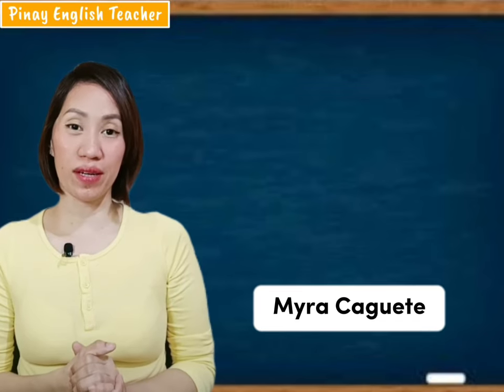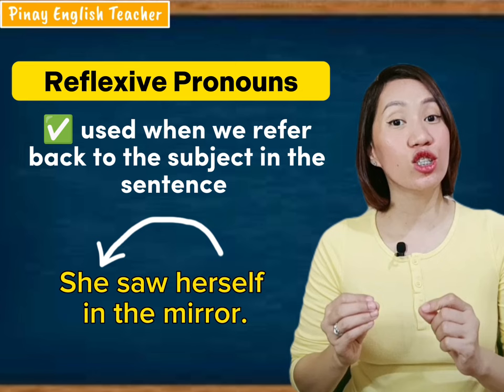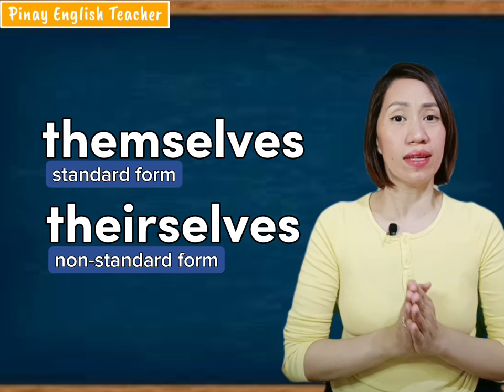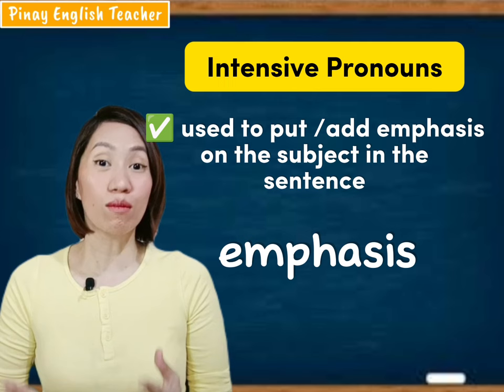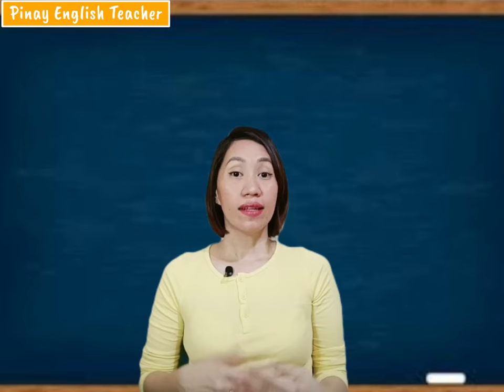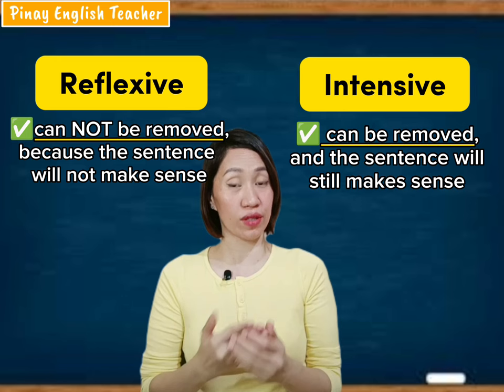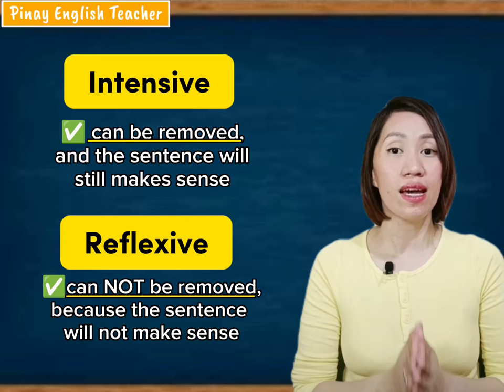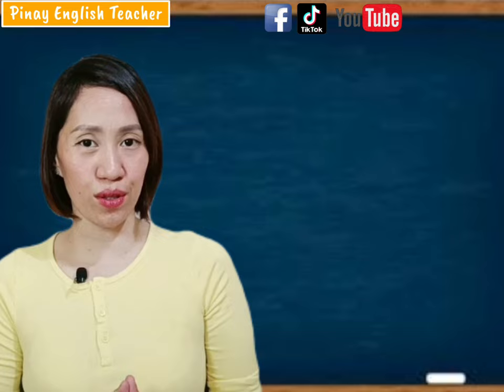Reflexive and Intensive Pronouns - English Grammar Lesson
In this video, I explain when to use the reflexive and intensive pronouns. Take the QUIZ at the end of the lesson.

0:00 - Start
0:13 - Reflexive Pronouns
1:47 - Themselves vs. Theirselves
2:25 - By + Reflexive Pronoun
2:51 - "By my own"
3:02 - Intensive Pronouns
3:28 - Intensive Pronouns vs. Emphatic Pronouns
3:36 - Positions of Intensive Pronouns
4:59 - Difference between Reflexive Pronouns and Intensive Pronouns
6:49 - Quiz